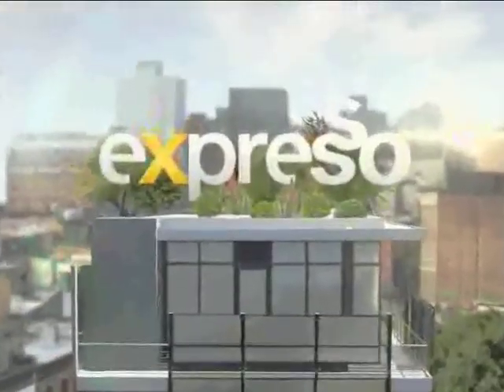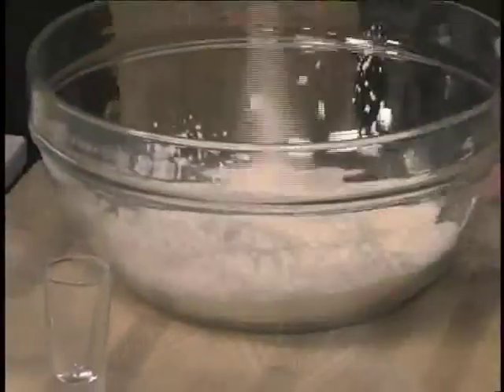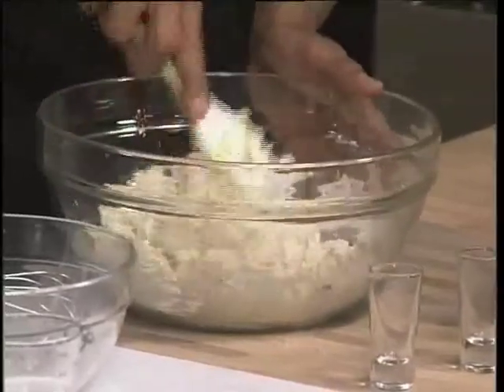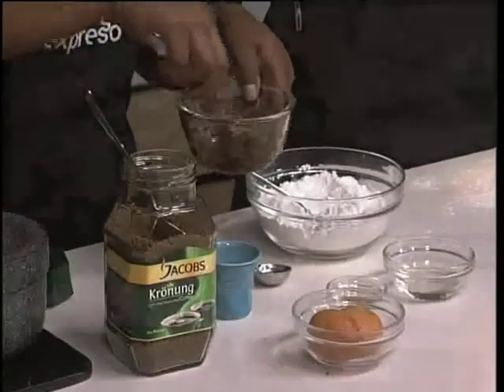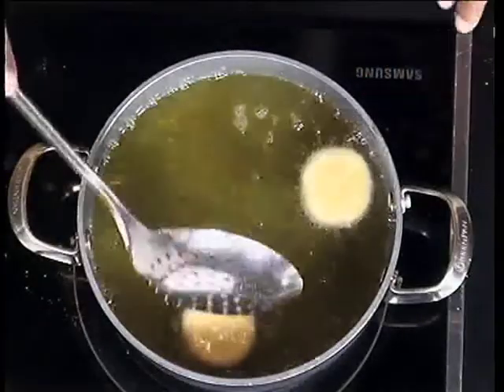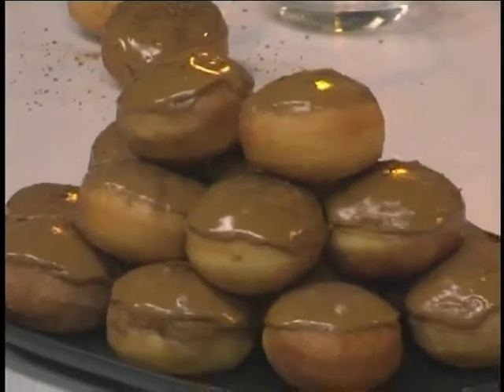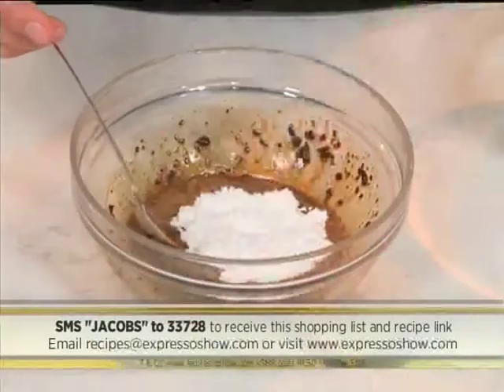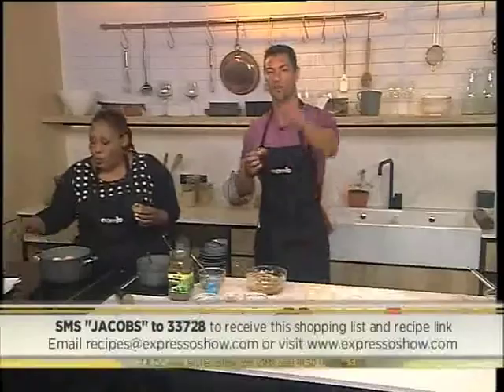Jacobs - Mini Coffee glazed doughnuts on Expresso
What goes better with a cup of coffee than a coffee-flavoured treat? Zola makes delicious mini coffee glazed doughnuts - YUM!